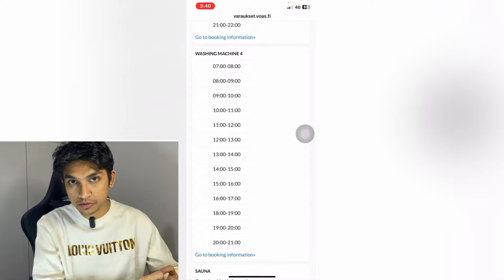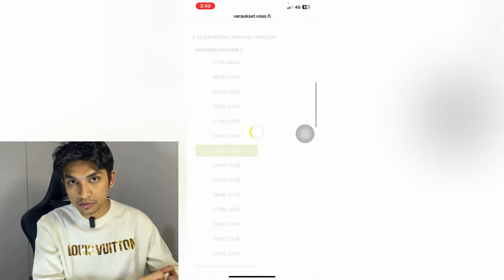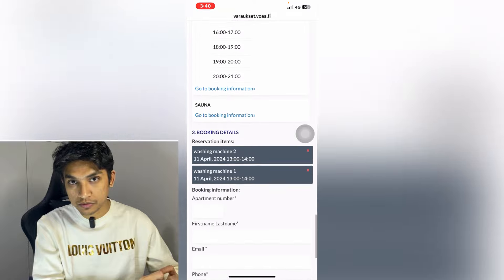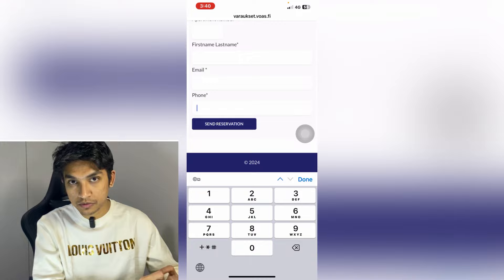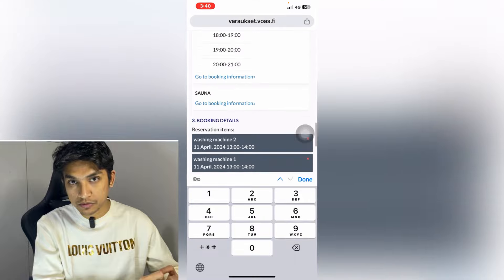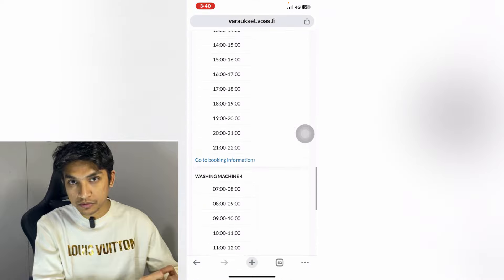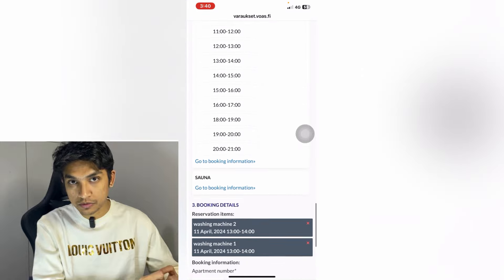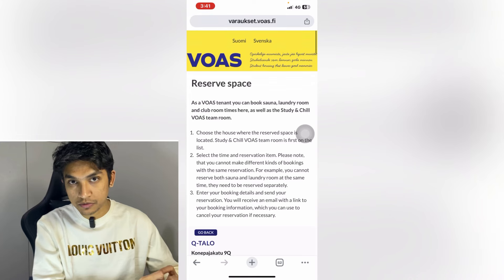Laundry System in Finland । life in Finland | Study in Finland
Welcome to Nazmul Hasan Shopnil, your ultimate guide to thriving as an international student in Finland! 🎓✈️

Use This Link to buy your Health insurance from Swisscare And get BDT 500 cash gift. Check Details video in my channel :)

Join my facebook page and Talk to me for profile Assessment and suggestions:
Note: Before call, please confirm your time slot. [30 minutes, Charge only 30 Euro (Advance payment, You can pay via Bank transfer, Bkash or Nogod ]
Are you prepared to travel to the Great Nordic region for an unforgettable study adventure? Look nowhere else! Our channel is committed to giving you the information, tools, and insider tricks you need to maximize your time as an international student while remaining within your means.
Join our Facebook page for the most recent information, lively student community debates, and further advice to make the most of your time in Finland. Join our expanding community today to remain in touch with others who have similar goals and difficulties to your own.

kansainvällisiäopiskelijoita uomessa
Living expensesinFinlandforstudents
Laundry System in Finland । life in Finland